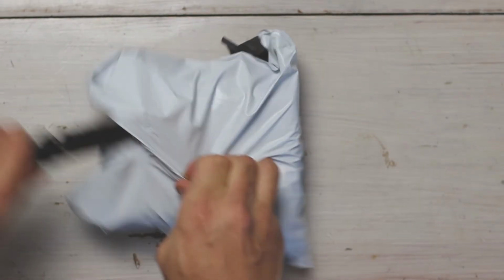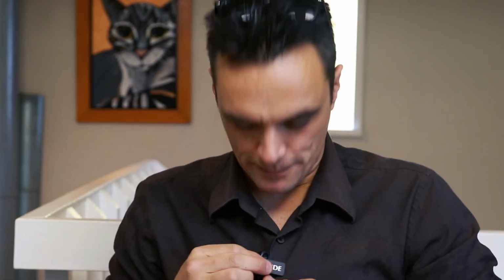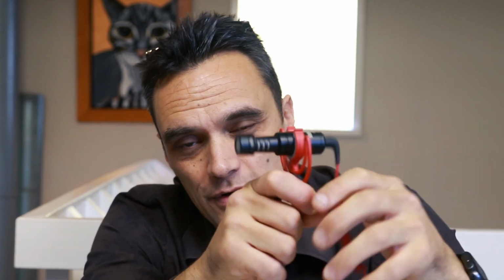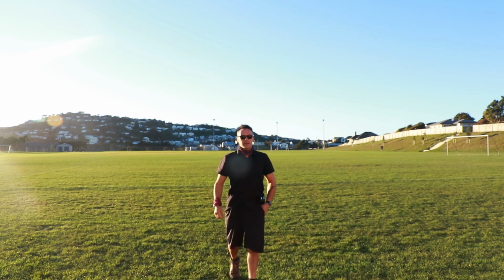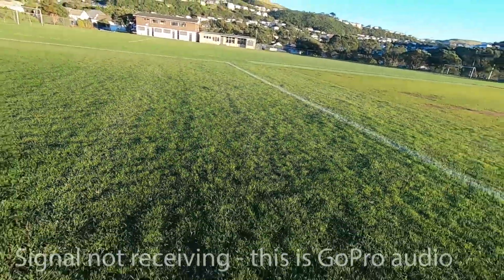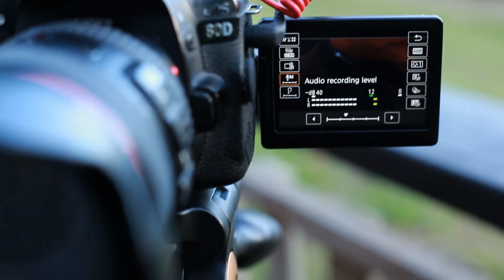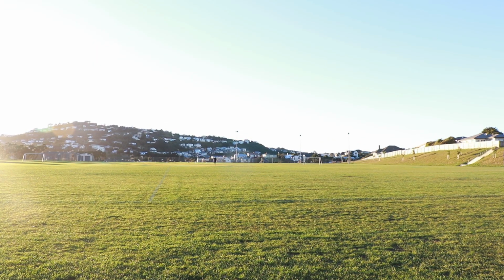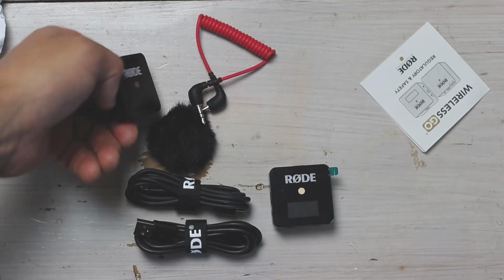RØDE Wireless Go - Lets check it out!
Recently released the Røde Wireless Go is a wireless audio option for video work. Featuring quick to pair lightweight units with almost zero latency this is a cool device. The best thing about it in my opinion is that the transmitter has a built in omni-directional mic so there is no need to be plugging in additional lavalier mics or drama like that... anyway here are a couple of tests to get us underway, a range test and also a clarity and fidelity test... none of my tests are scientific so they are what they are, have fun and please subscribe, lets learn it together!